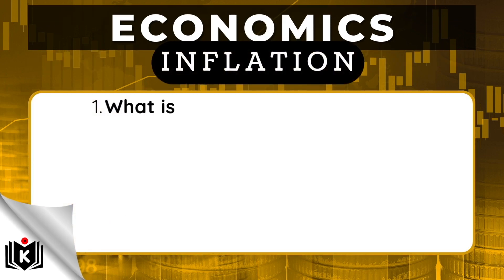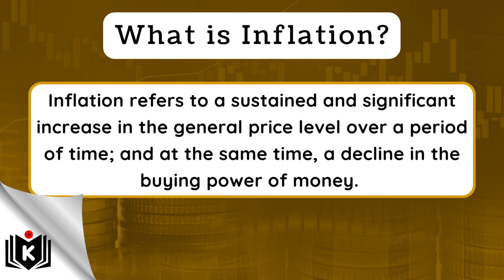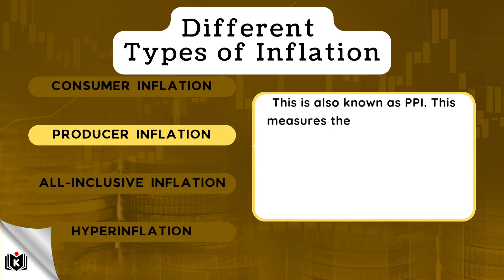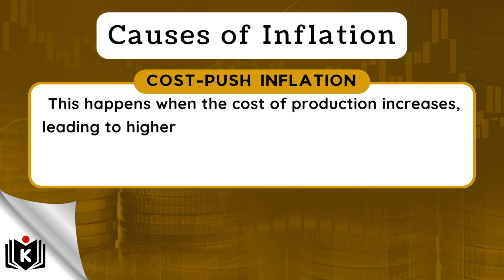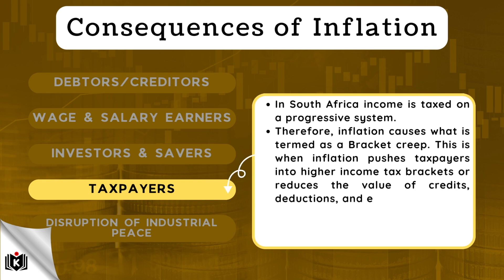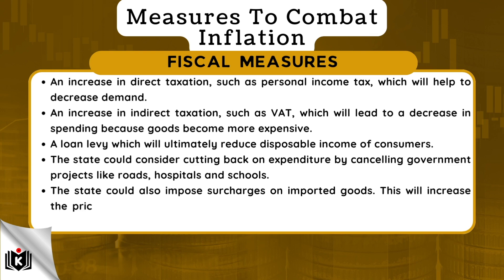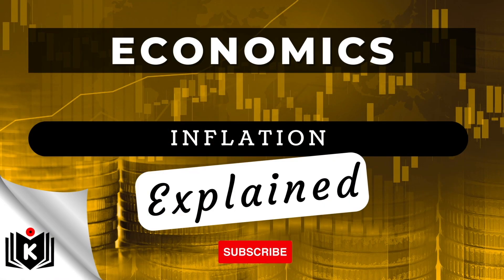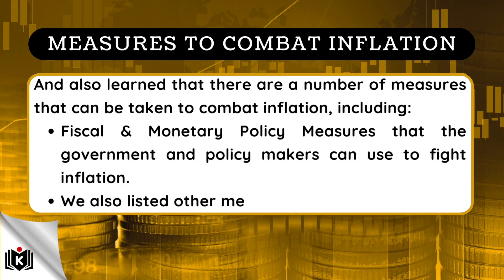Inflation Explained for Grade 12 Economics Full Video Essay | Inflation Types | Causes of Inflation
In this comprehensive video, we dive into the world of inflation—a crucial topic for your Grade 12 Matric Economics exams!
We cover everything you need to know about Inflation, including:
Different Types of Inflation
Causes of Inflation
Consequences of Inflation
Effective Measures to Combat Inflation

So whether you’re revising for your exams or just want to understand how inflation impacts the economy, this video is your go-to resource!

Prepare for your Grade 12 Matric Exams with this video on Inflation, covering
What is Inflation, its different types, causes, consequences, and measures to combat it.

Perfect for Grade 12 learners looking to ace their Economics exam.

Don't miss out on expert tips and clear explanations!